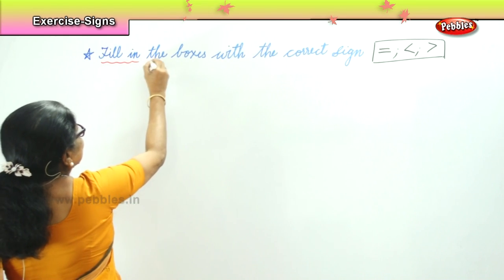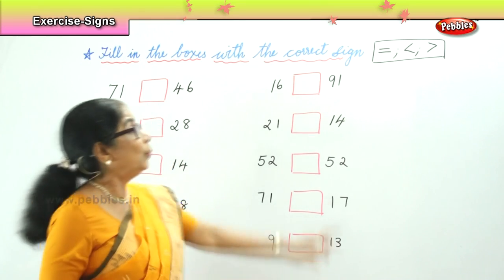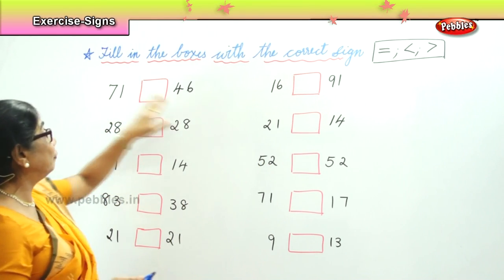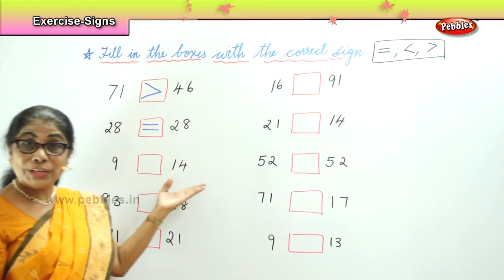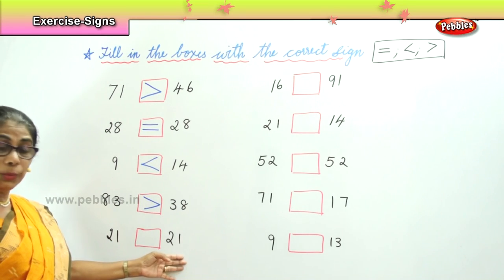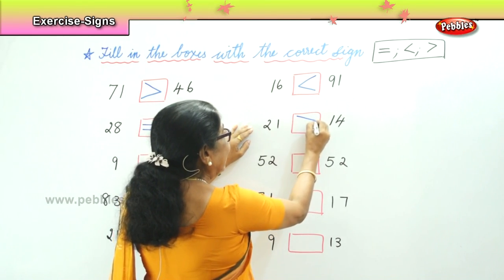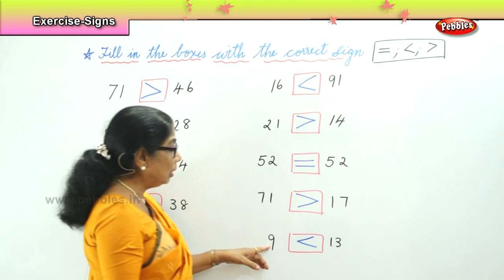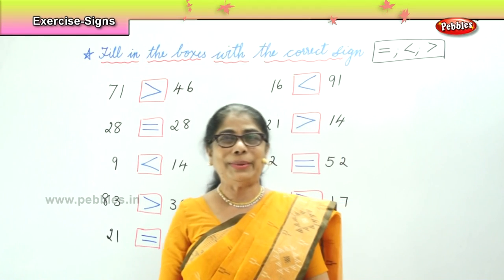Learn basic of mental Maths for beginners | Exercise on signs | Mental Maths Tricks